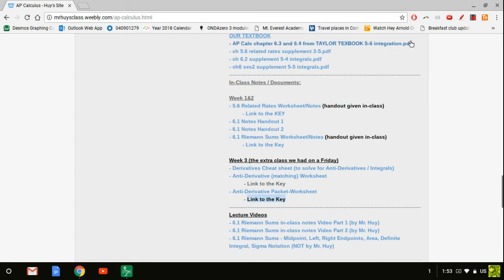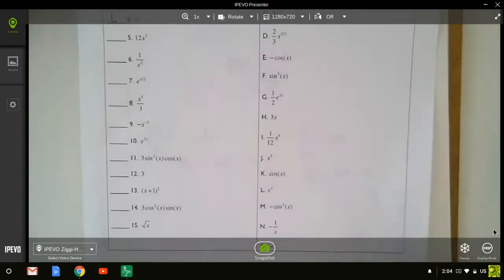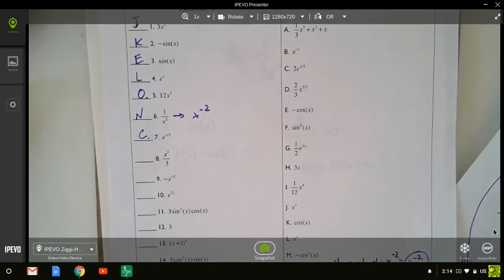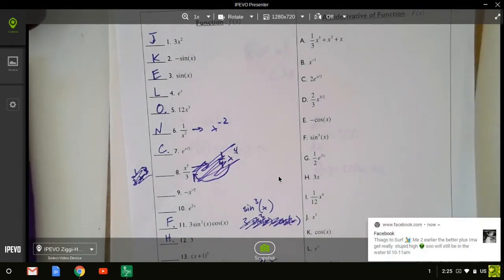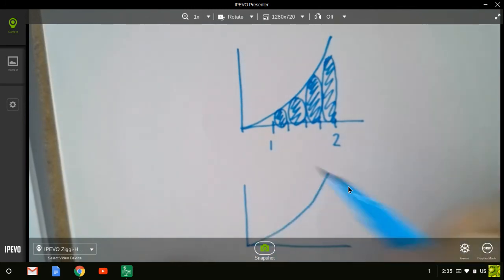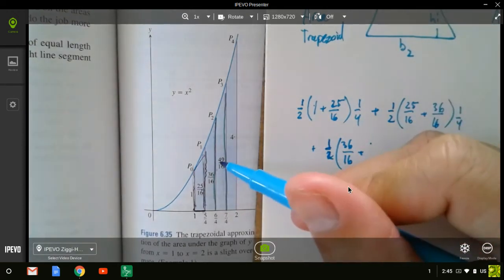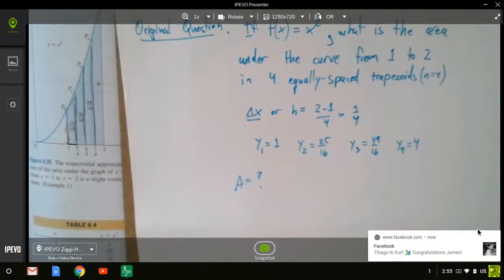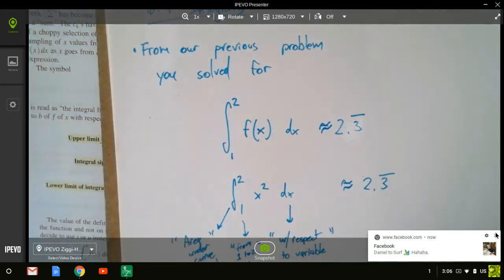Trapezoidal Rule & Introduction to Integral Lecture(6.5 & 6.4)